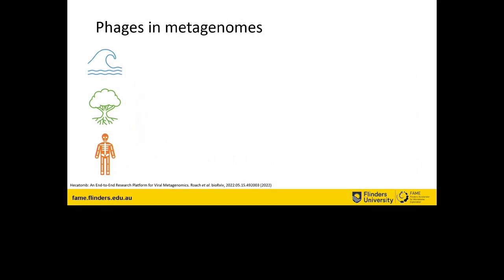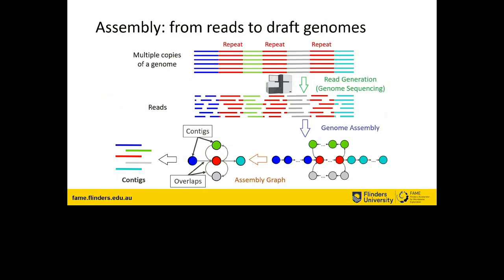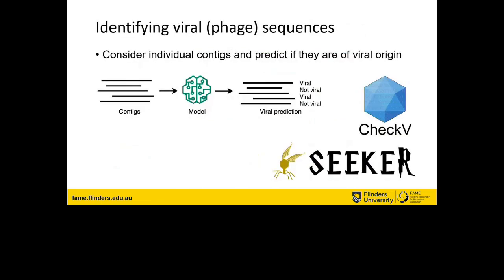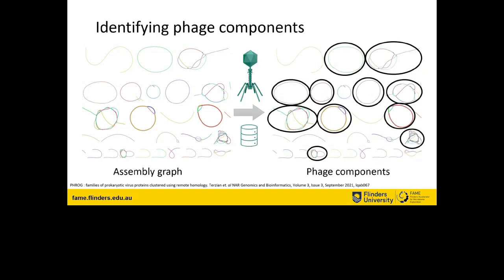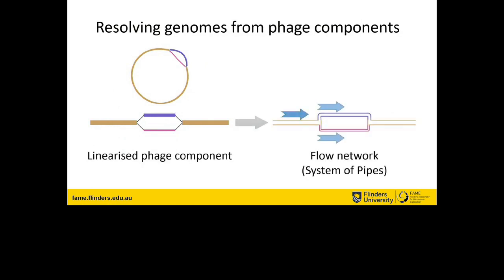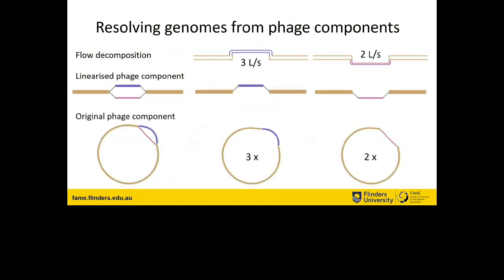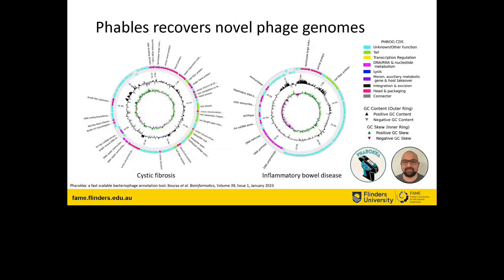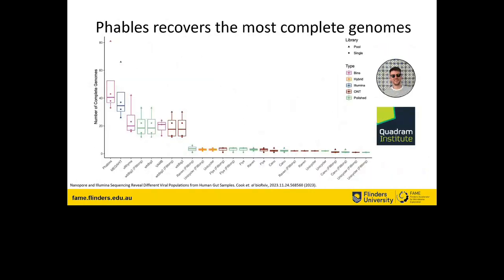Phables: from fragmented assemblies to... - Vijini Mallawaarachchi - General Track - ABACBS 2023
Phables: from fragmented assemblies to high-quality bacteriophage genomes - Vijini Mallawaarachchi - General Track - ABACBS 2023